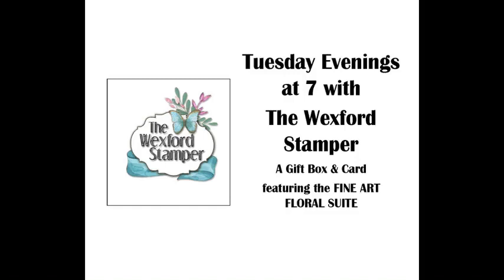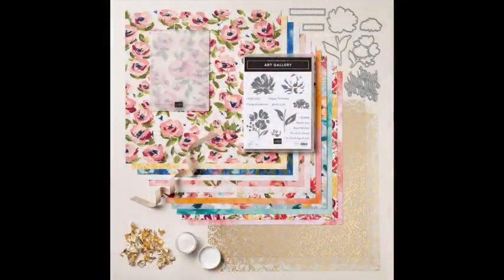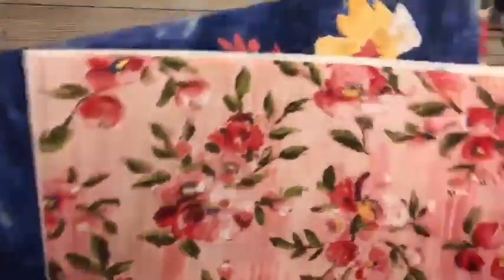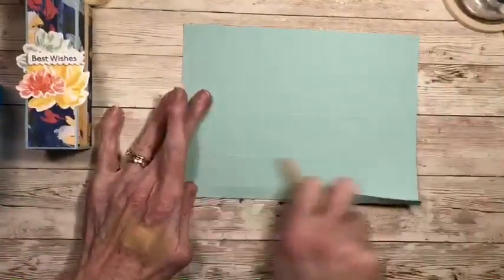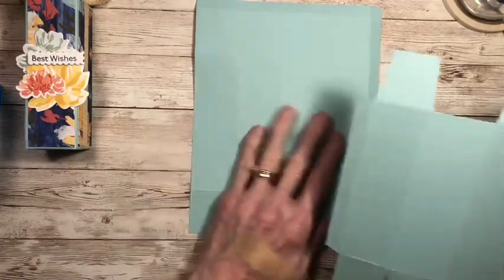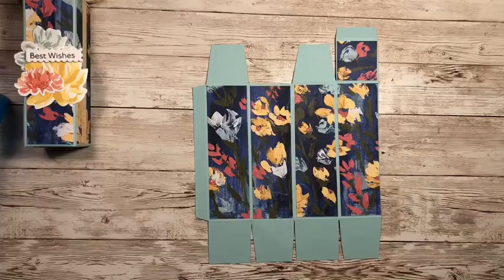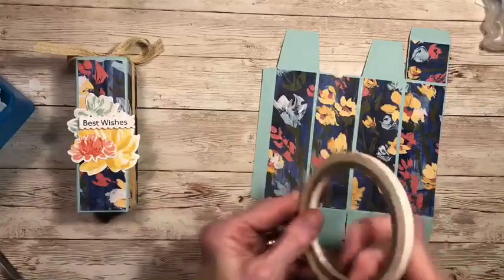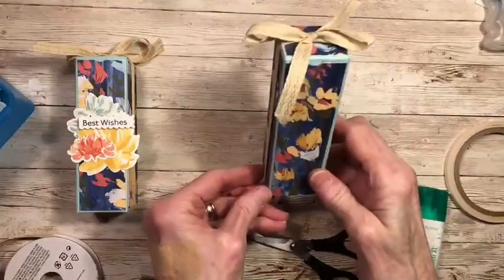Beautiful Gift Box with a Coordinating Card featuring the FINE ART FLORAL SUITE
I will be sharing a gift box that was designed to fit a BATH & BODY WORKS Hand Sanitizer Spray.  The box and the coordinating card are made using the FINE ART FLORAL SUITE.